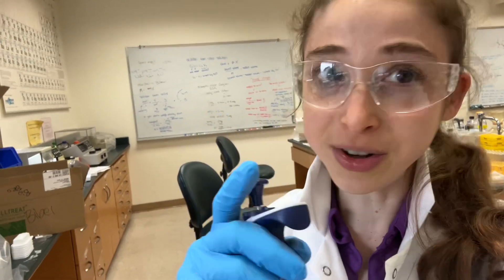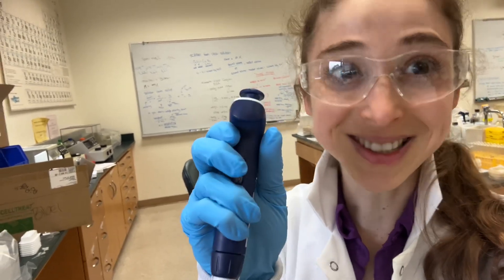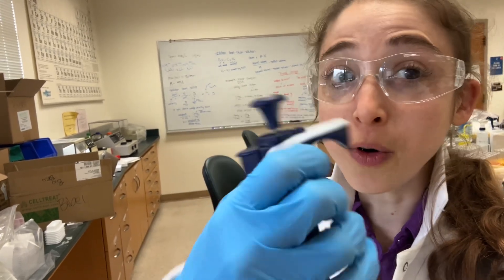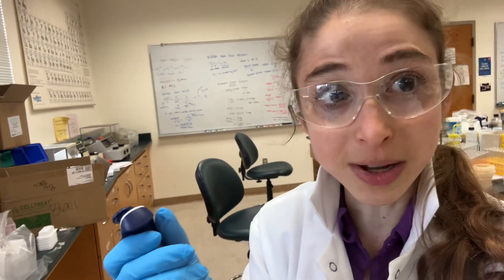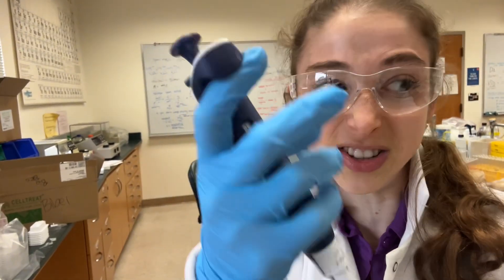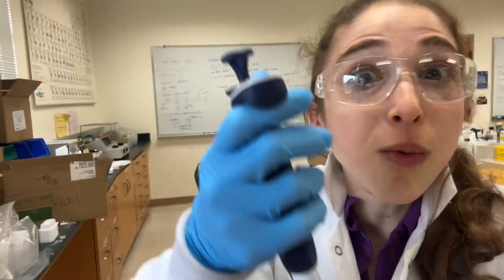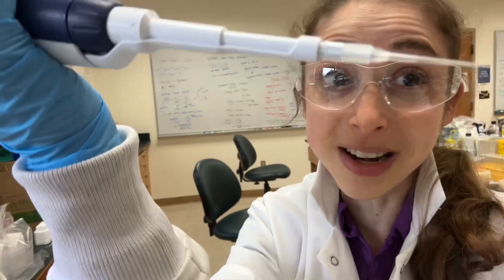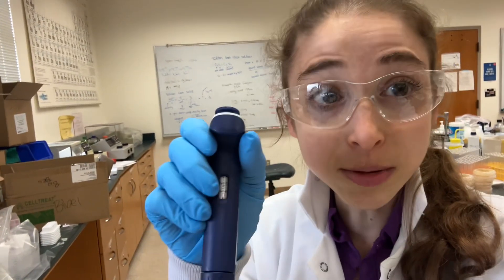3 things to check each time you pipet (with a micropipet)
1. Before drawing up liquid, check to make sure the pipet is still set to the correct volume. It’s too easy for the dial to accidentally drift, especially if you’re doing mixings and stuff.

2. After you draw up the liquid, check to make sure that liquid was actually drawn up, the amount drawn up matches what it should be by eyeball (comes with experience) and that there aren’t bubbles or gaps.

3. After you push out the liquid, check to make sure it all actually came out (to make sure it comes out, be sure to keep your thumb pressed down until you’re all the way out of the liquid.